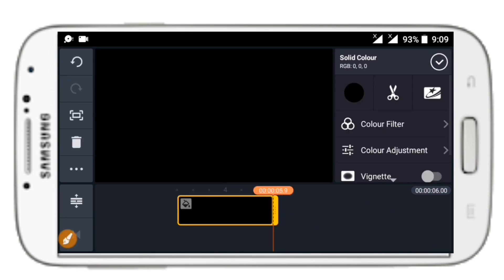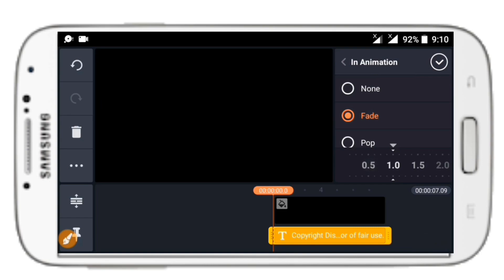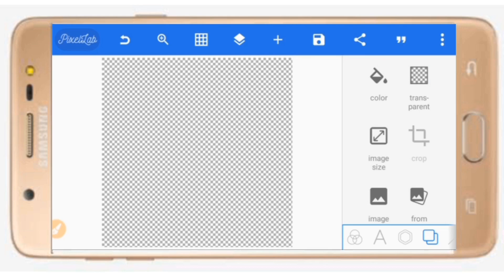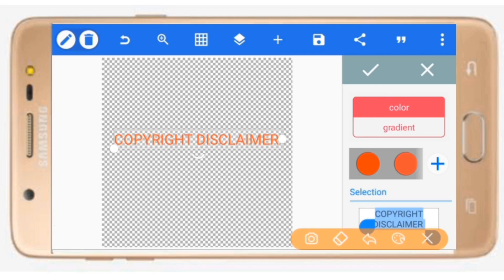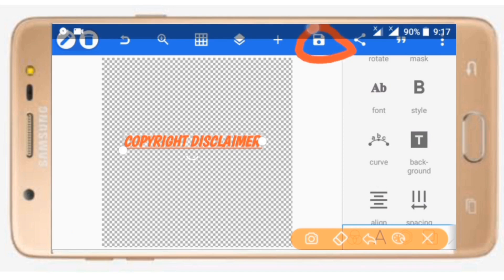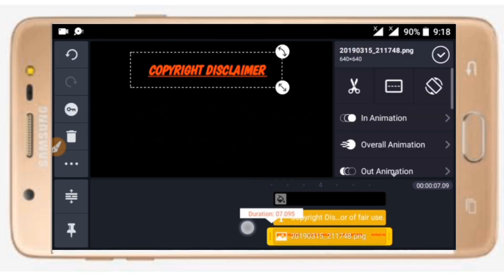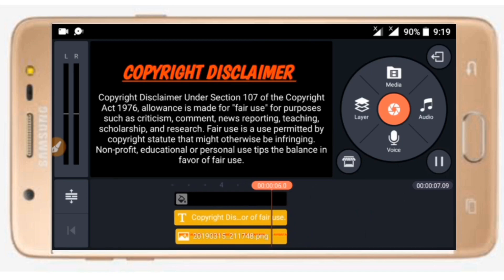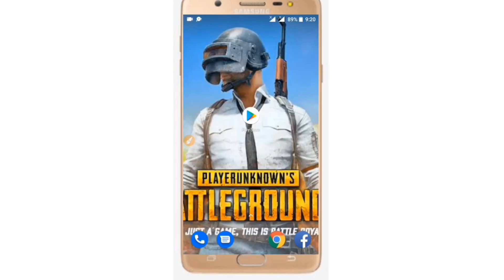How to make copyright disclaimer video for youtube [Android Teach]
Friends, you can easily add another picture or shot video to your video if you want to. Fair use copyright disclaimer This article will give you many benefits through using this article

5. ‎কিভাবে জিমেইল একাউন্ট বানাবেন খুব  সহজেঃ